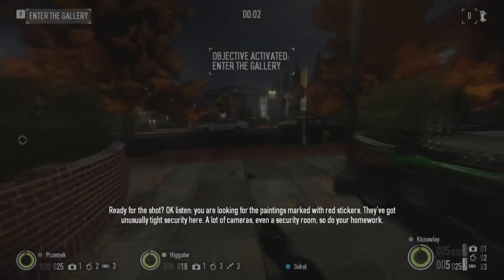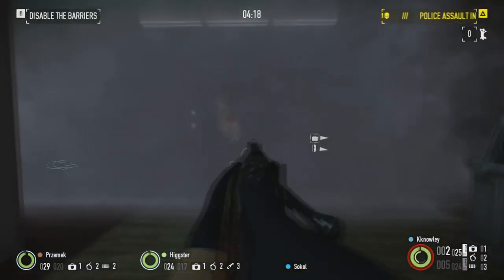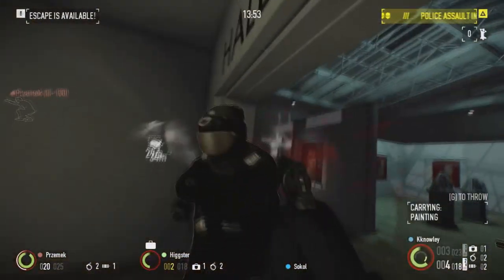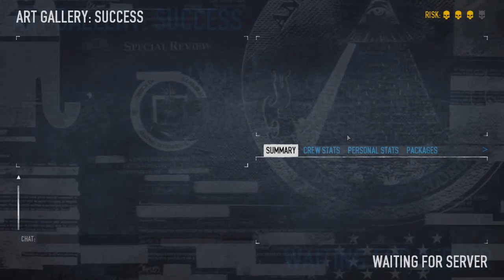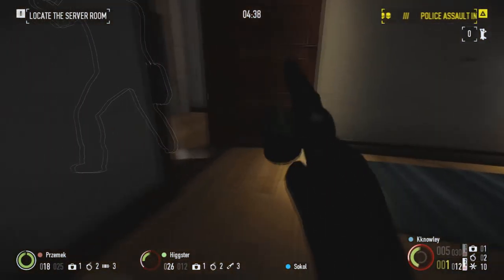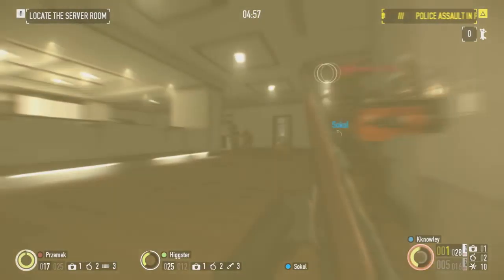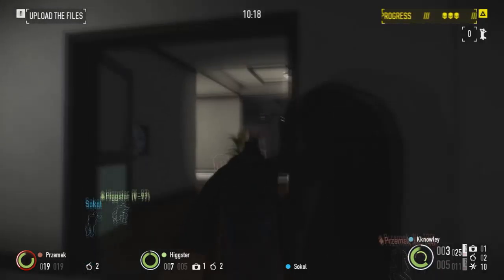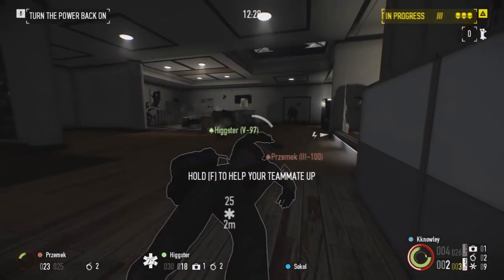Payday 2: We Do It Live Achievement Guide (Unlocks Festive Drill and Safe)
Having completed and recorded the Framing Frame bare bones challenge here's some of my thoughts on how to get it done easily. The video also has my Christmas Safe unboxing.

I'm now a member of Last Bullet.